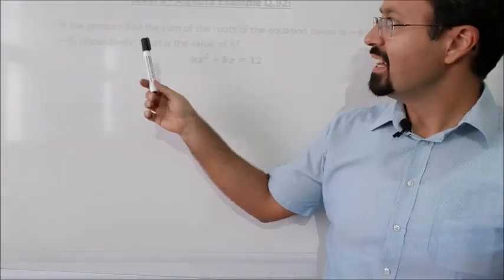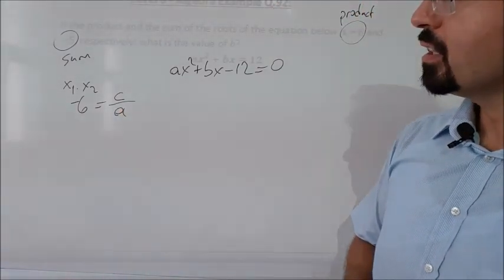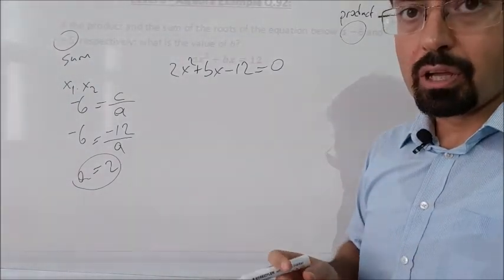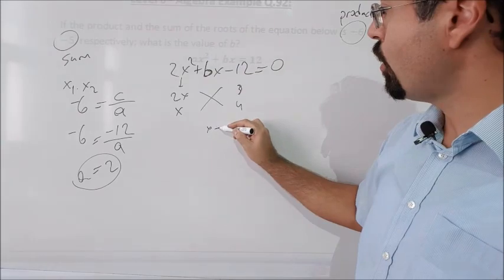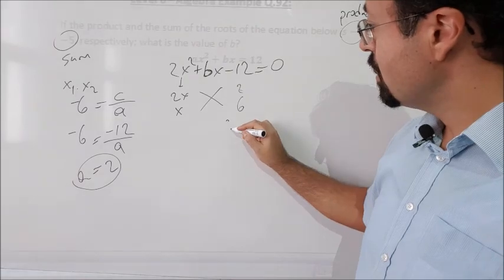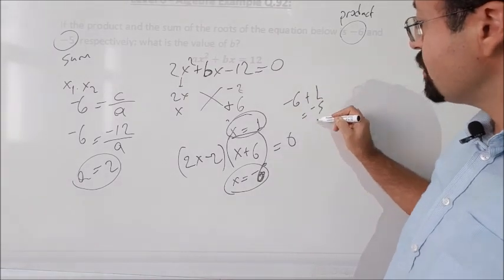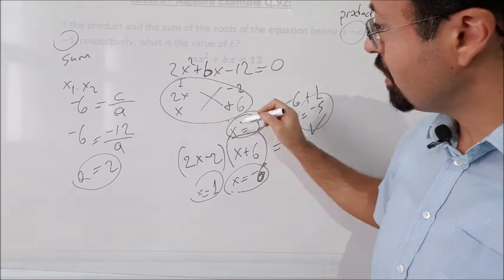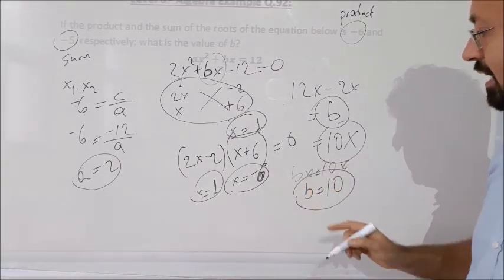Algebra Quadratic Equation Level6 Practice Question92